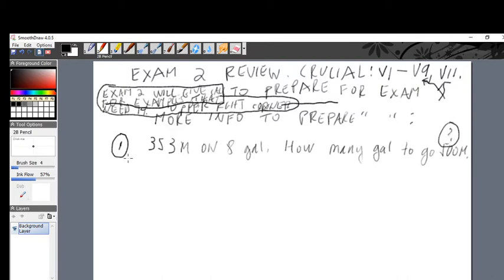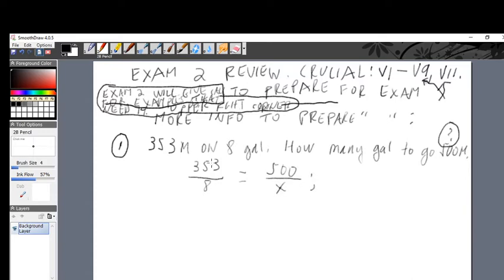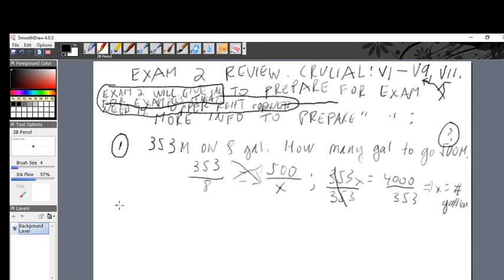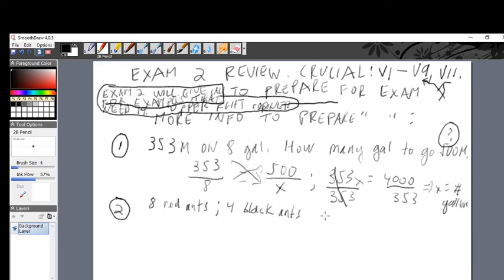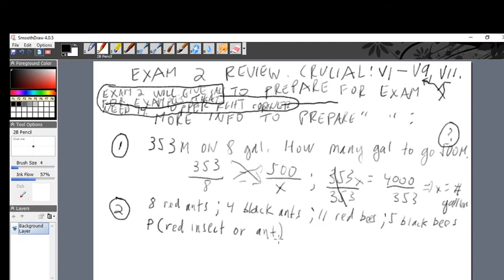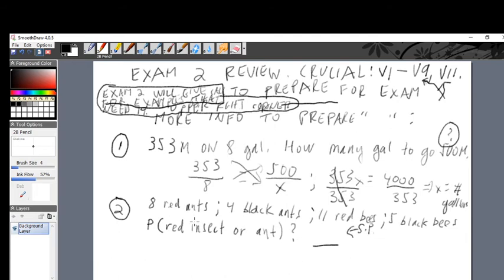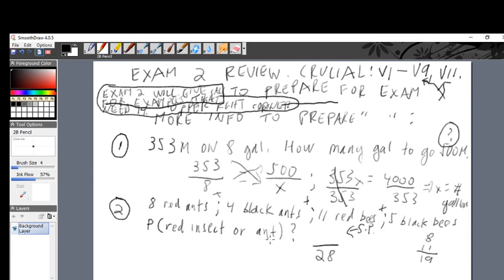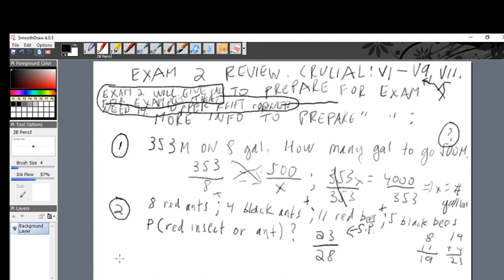MAT108 EXAM 2 REVIEW A SP' 20